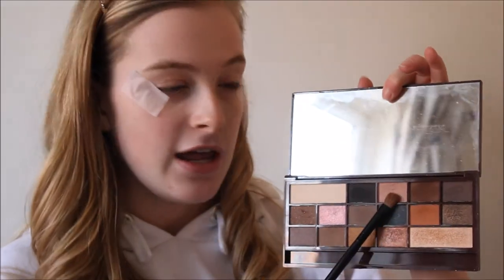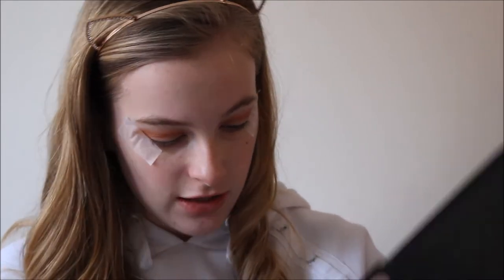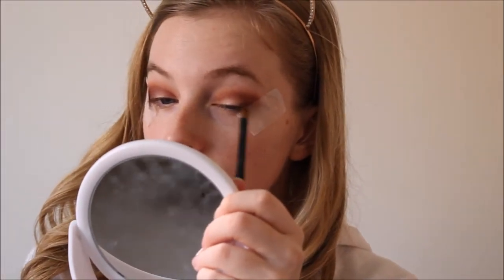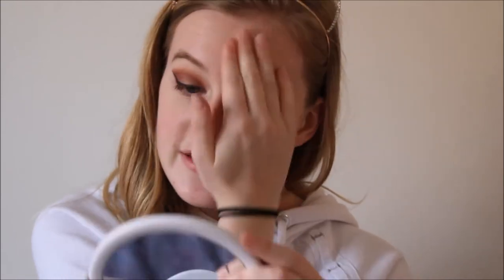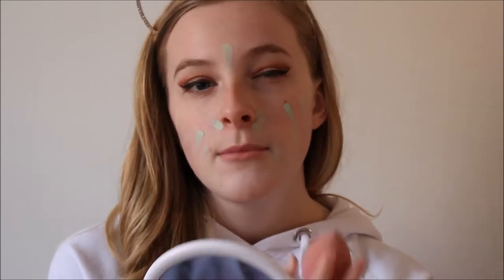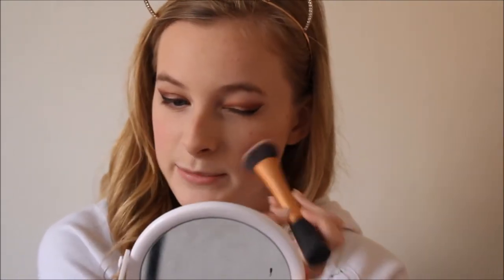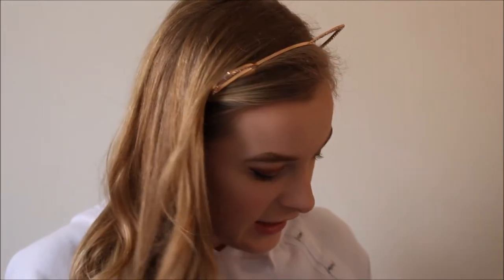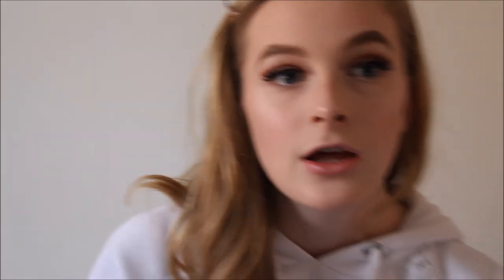AFFORDABLE PROM / GLAM MAKEUP TUTORIAL | Emma's Little Channel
---OPEN ME---

Hey guys! So before I start a 'normal' caption I'd like to apologise for not being active on this channel so far this year. I hadn't been in the right place of mind, and felt like I was putting out crap content for you all to see which isnt what my channel's about! BUT, I'm back now and won't be going anywhere!

PRODUCTS USED :
I heart Makeup Salted Caramel palette 'heavenly' 'sweet'
Morphe 35T
Freedom Green Corrector
L'Oreal Infallible 24hr Foundation 'porcelain'
Collection Lasting Perfection Concealer 'fair'
MUA Ultra Fine Loose Setting Powder
Benefit Hoola Bronzer
Sleek Blush 'rose gold'
I heard Makeup Triple Baked Highlighter 'Goddess of love'
Freedom Brow Pomade 'Blonde'
Benefit Ready Set Brow Gel
Maybelline Lash Sensational Mascara
Ardelle Whispies '106 black'
Elizabeth Arden Lipliner 'Plumrose'
Collection Velvet Lip Cream 'Caramel 2'

Windows Live Movie Maker + Microsoft Expression Encoder (+ iMove)